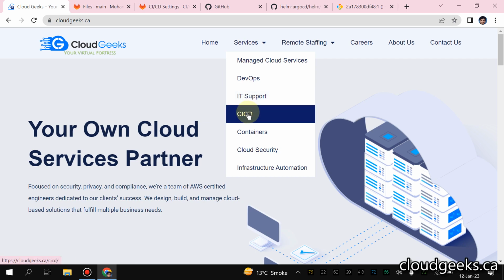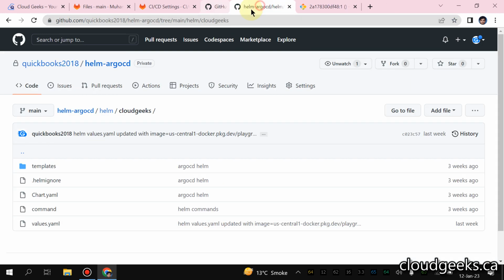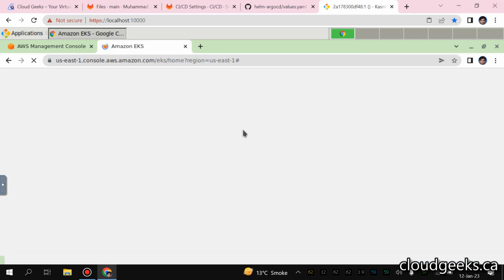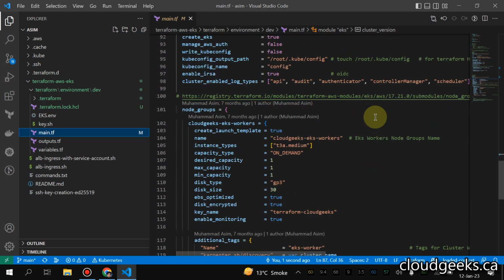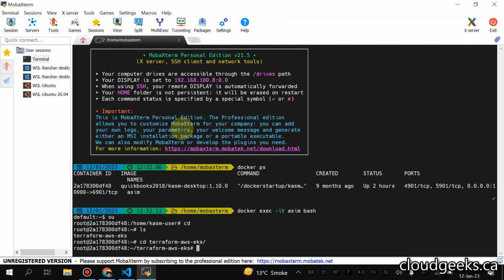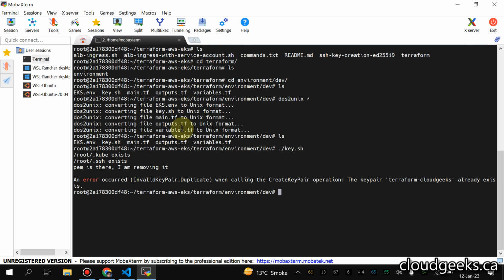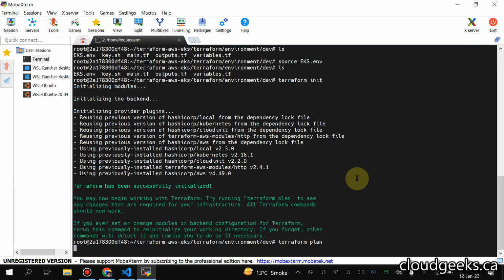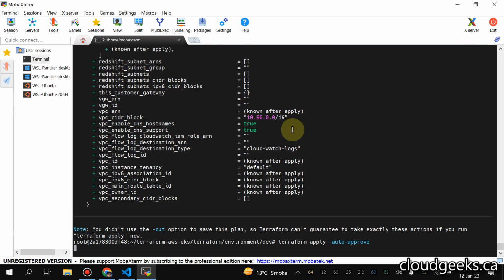(English) GitOps with Terraform, AWS EKS, Helm, ArgoCD Image Updater & GitLab Runner | Part 1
In this comprehensive guide (Part 1), we dive deep into the world of GitOps, using popular tools like Terraform, AWSEKS, Helm, ArgoCD Image Updater, and GitLab Runner. We'll walk you through every step of the process, making sure you gain solid understanding and practical experience. Ideal for both beginners wanting to get their feet wet and seasoned developers seeking to refine their skills. Let's revolutionize our DevOps practices together!